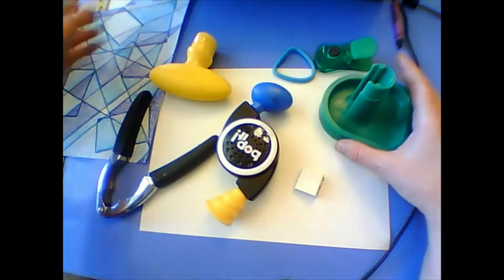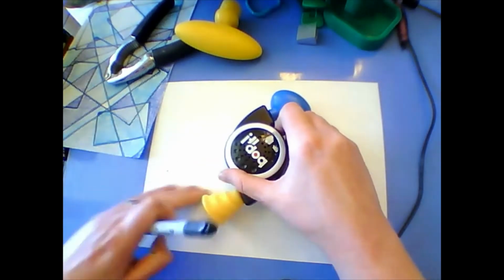2 3rd Abstract Art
We are going to create Abstract Art with things we find around the house!